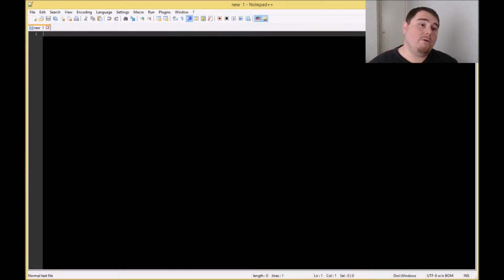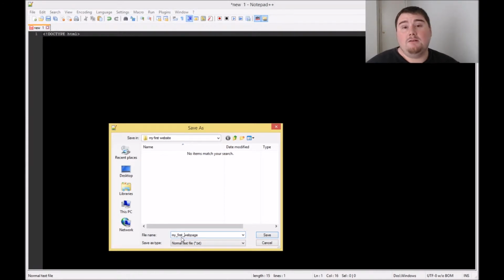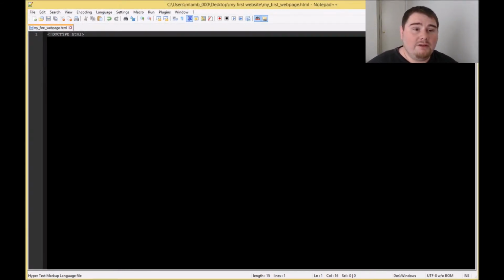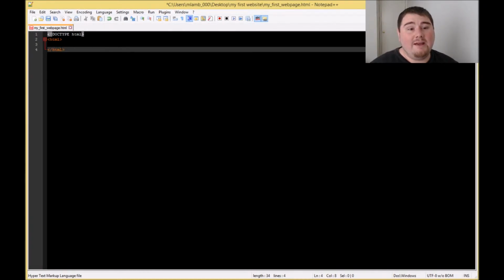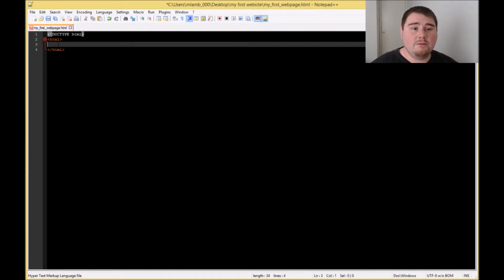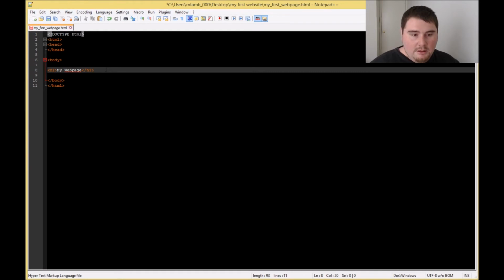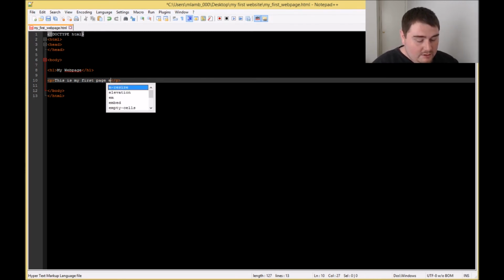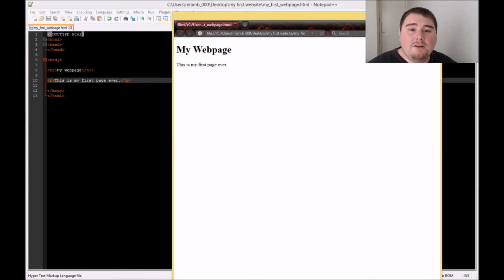HTML 1 Introduction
This is the introduction to HTML and CSS